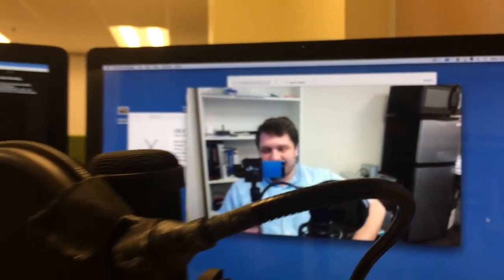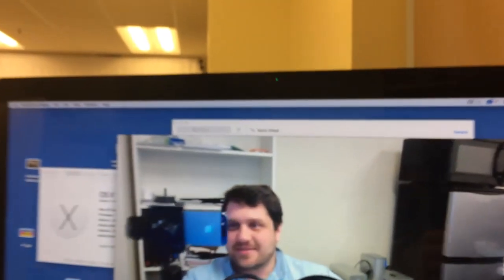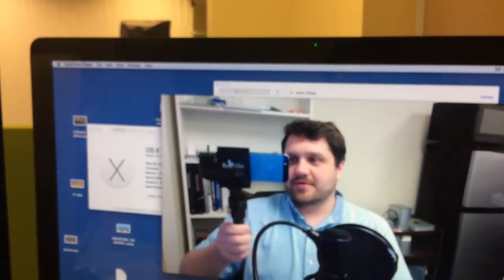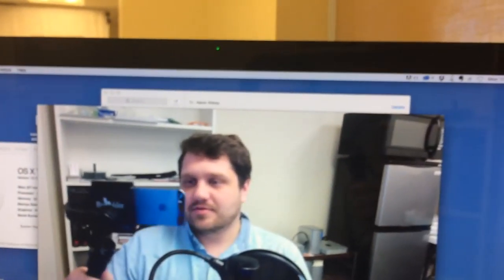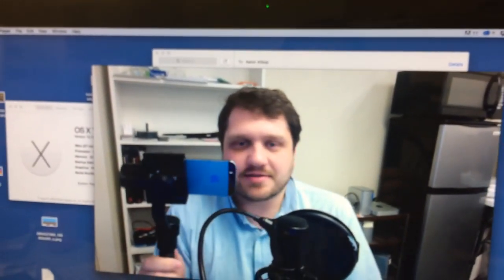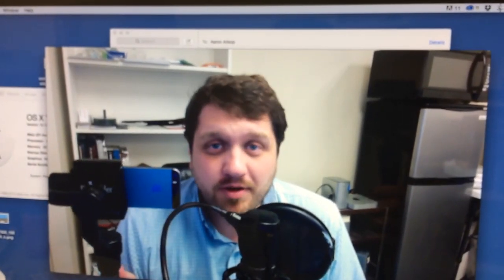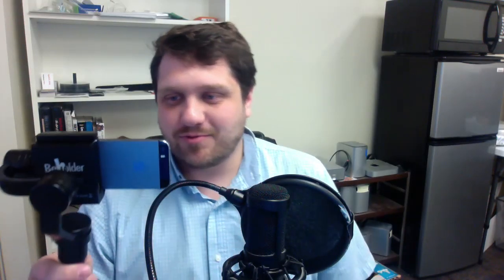Quick Monday update + Chance to win prizes + tutorial ideas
I'll have a full review and tutorial on it soon.

Be sure to check out the reddit comp here: For awesome tools and plugins for After Effects, go